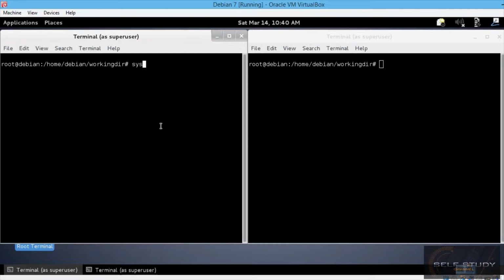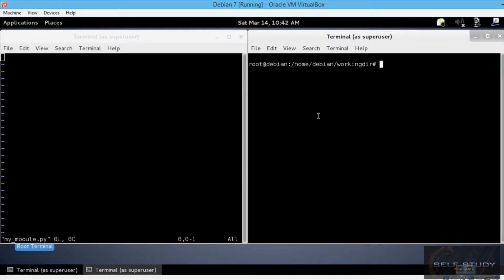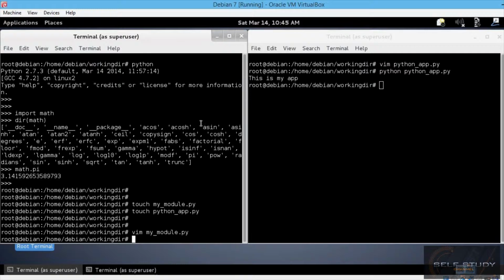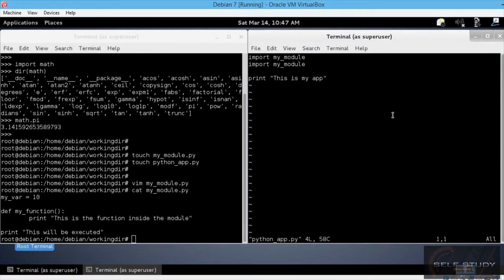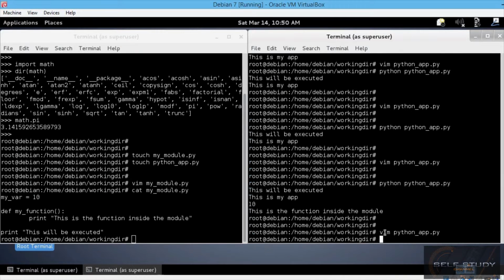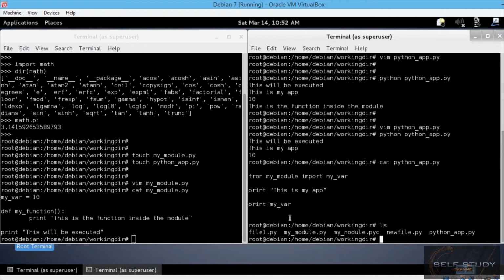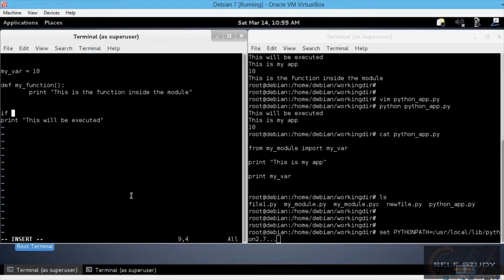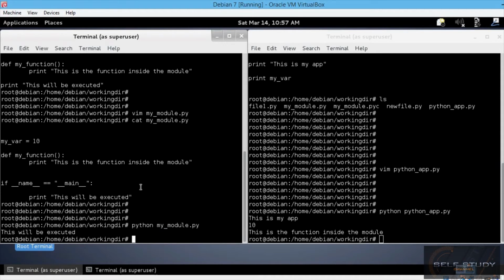Python for beginner 037 Modules and importing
Part 37: Modules and importing